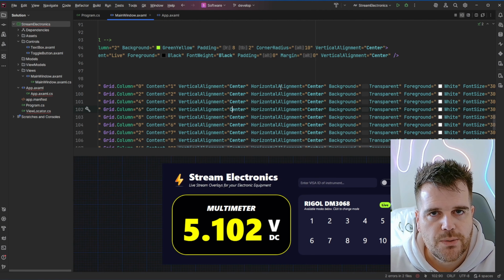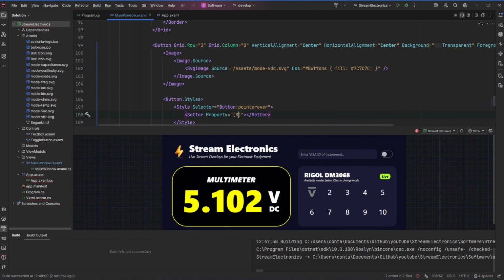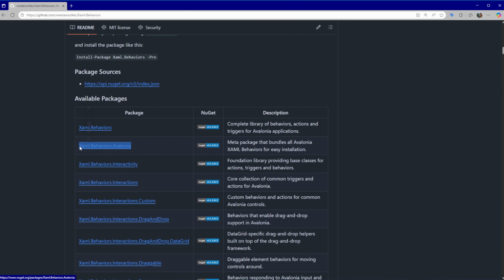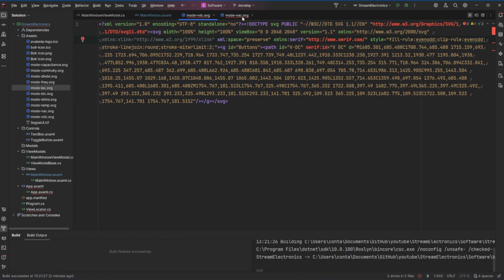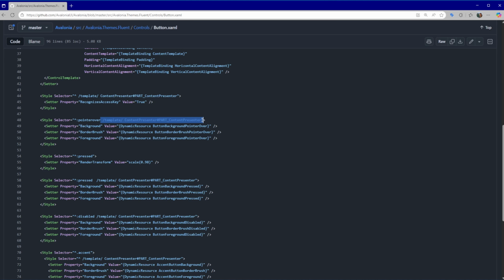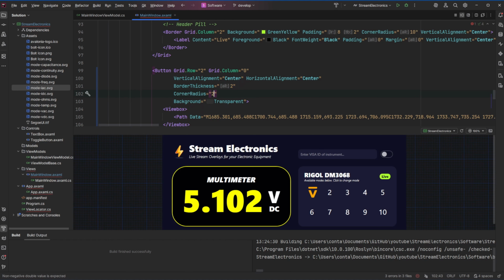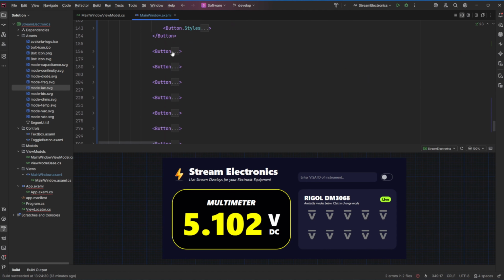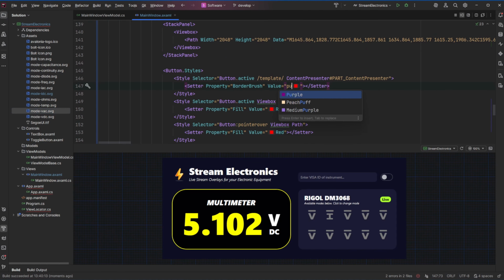2 Day Complete Avalonia App Dev (Part 4)